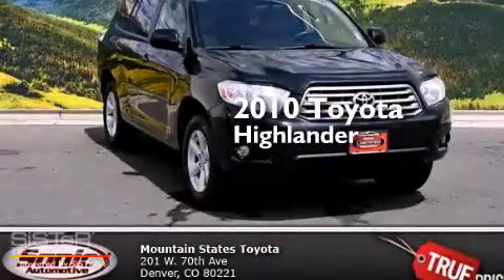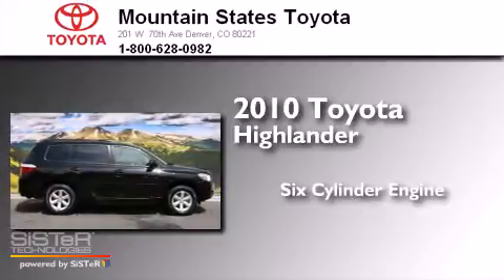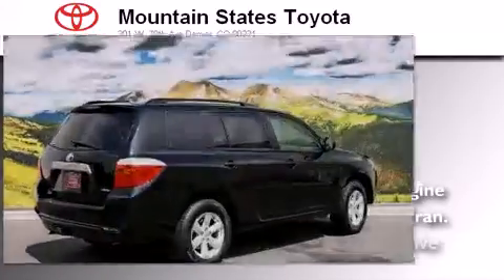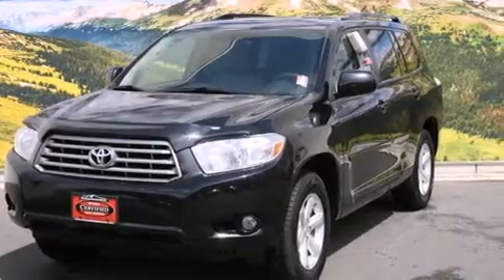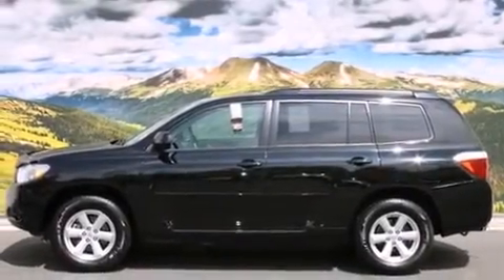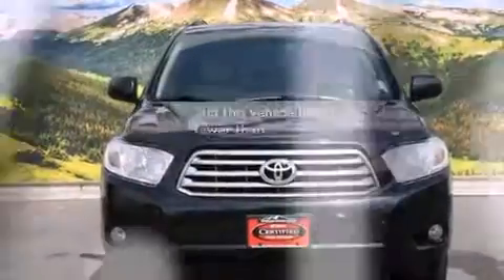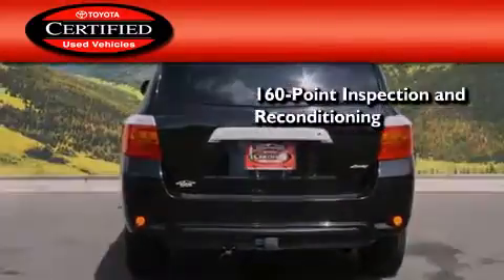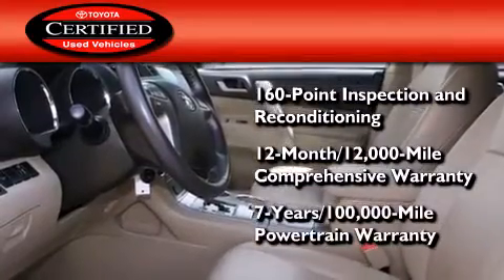2010 Toyota Highlander Certified Denver CO 80221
We've been honored to serve the Denver CO area , we promise that your experience at our dealership will exceed your expectations ! Year : 2010 Make : Toyota Model : Highlander Engine : 3.5L V-6 cyl Trans . : 5-Speed Automatic Exterior : Black Miles : 47,101 Interior : Beige Mountain States Toyota 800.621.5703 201 W. 70th Ave. Denver , CO 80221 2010 Toyota Highlander Denver CO